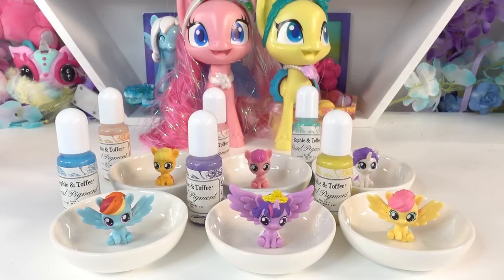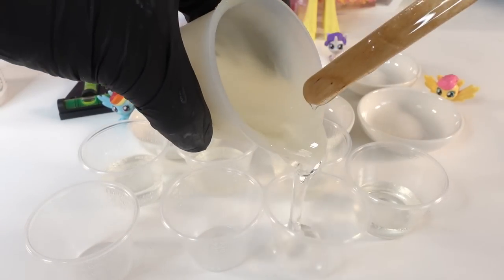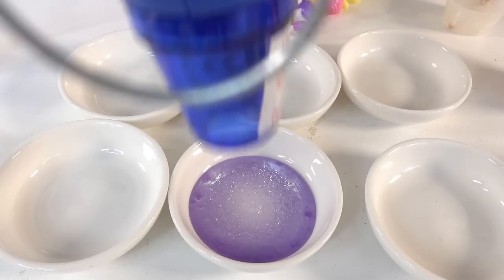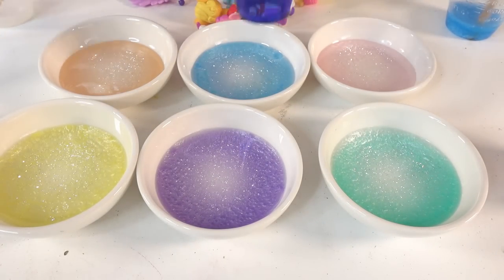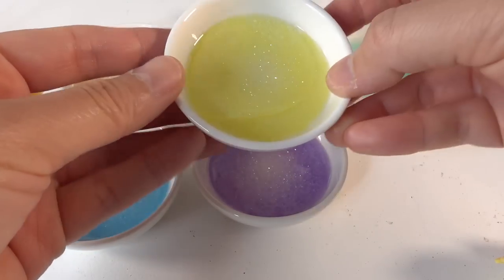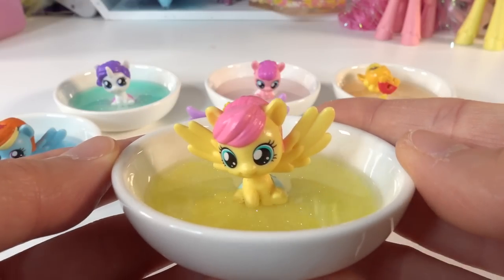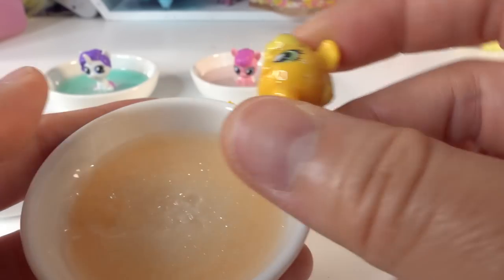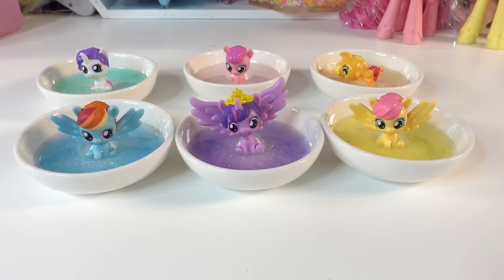DIY Baby Mane 6 Ponies in Adorable Glittery Ring Dishes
Today we will make a set of adorable glittery ring dishes featuring the mane 6 ponies as babies! Each dish will feature a different pearl color base and a pony in the middle. Which one is your favorite?

- 3M Reusable Respirator
Commonly Used Supplies
- Epoxy Resin
- 3-Cavity Round Mold
- 6 Inch Round Silicone mold
- Shaker Mold